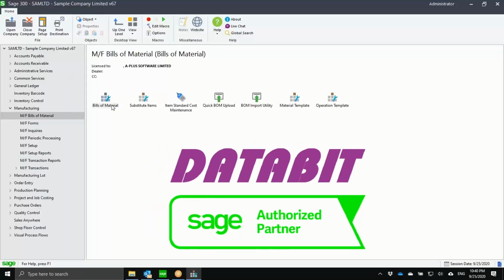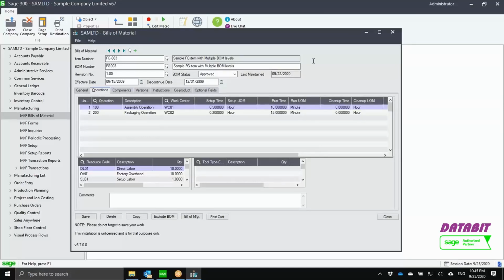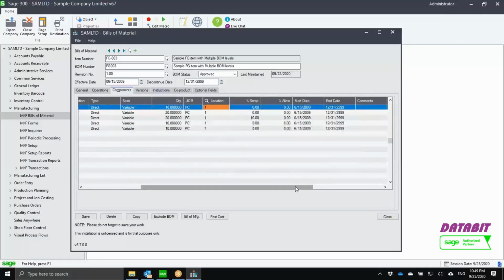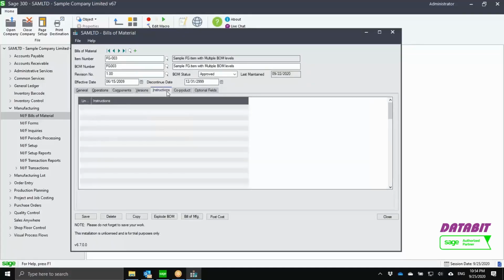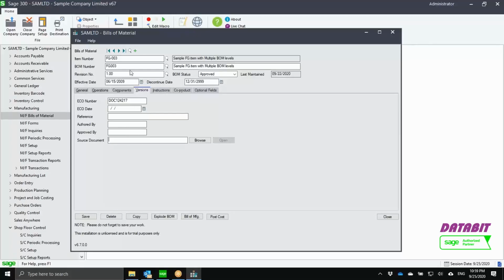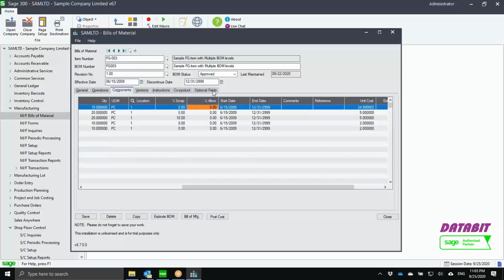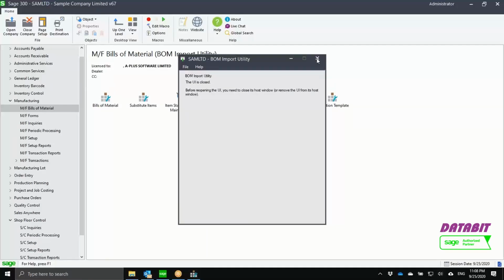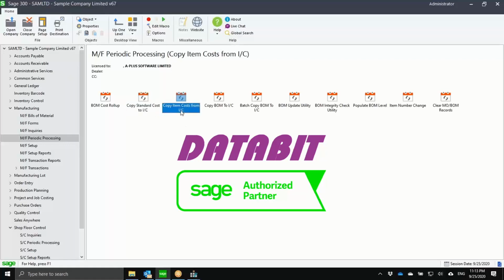Manufacturing BOM demo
BOM setup demo in Autosimply Manufacturing Order module...